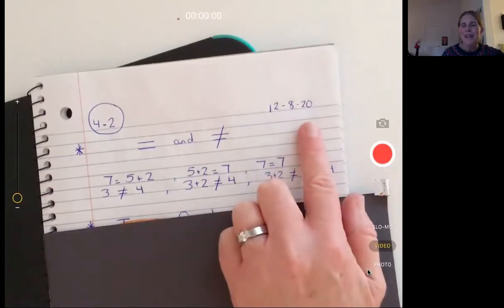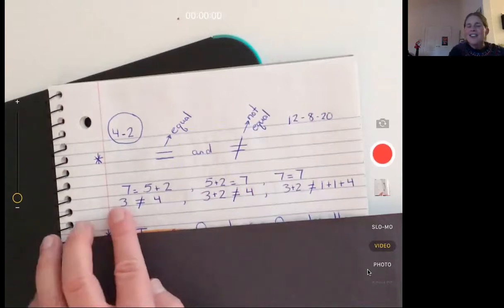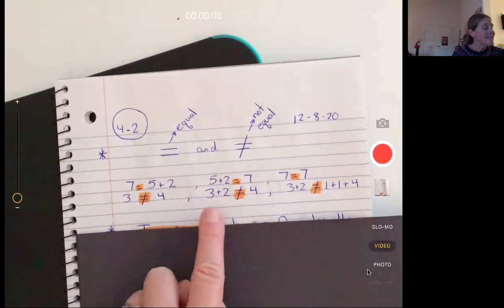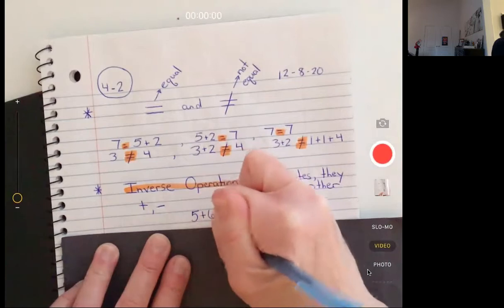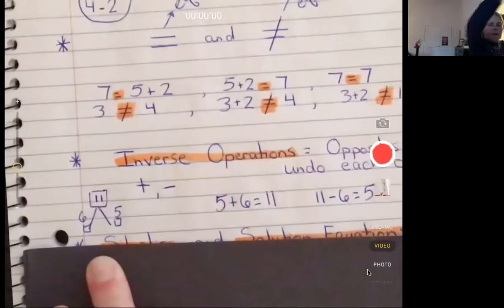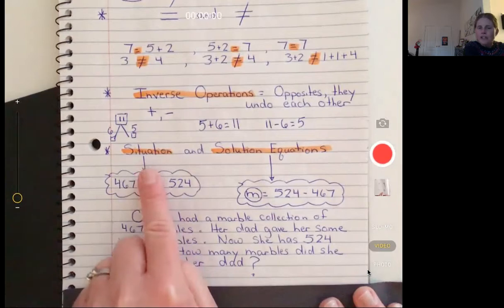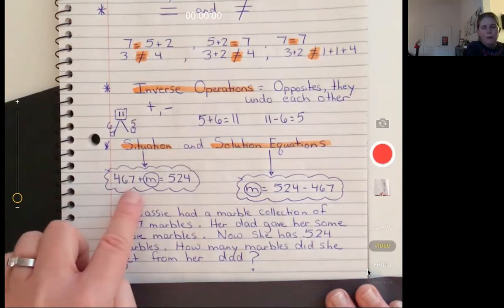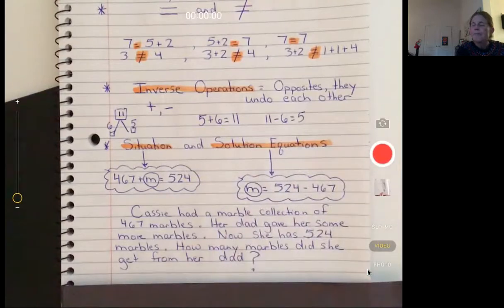4th Grade math 4 2